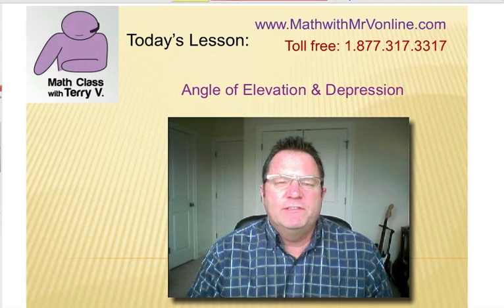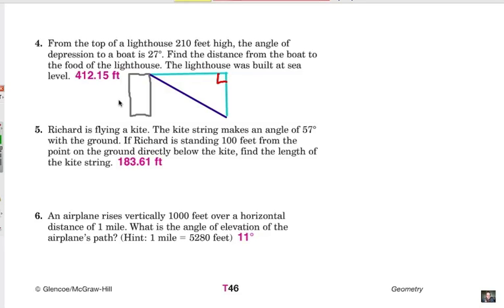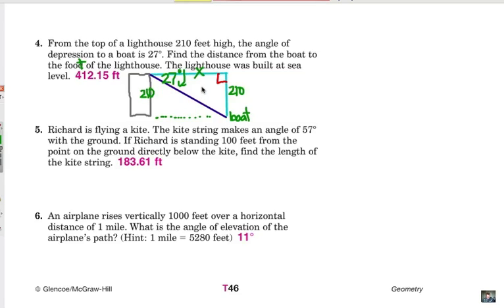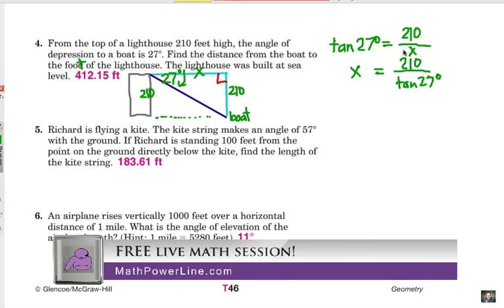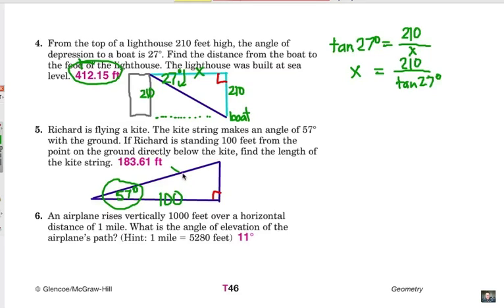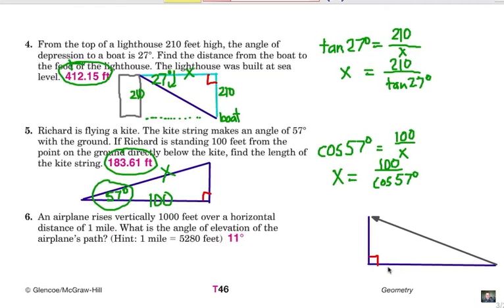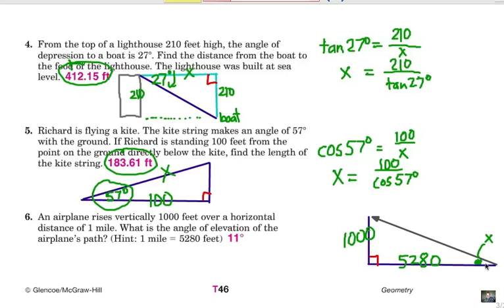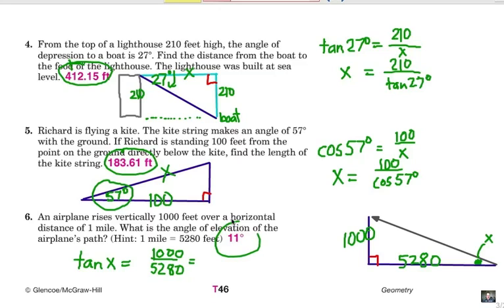Right Triangle Trig Application: Challenge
These examples show how to use right triangle trig application problems.  These challenge problems involve using tangents to figure out angle of depression